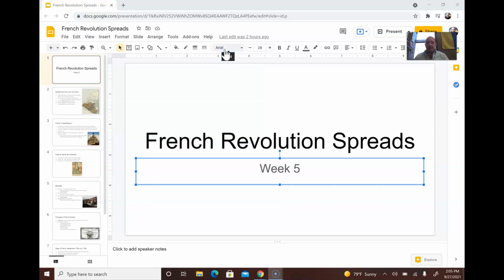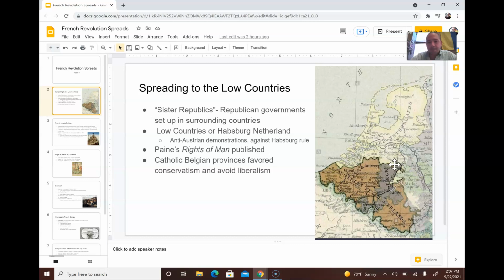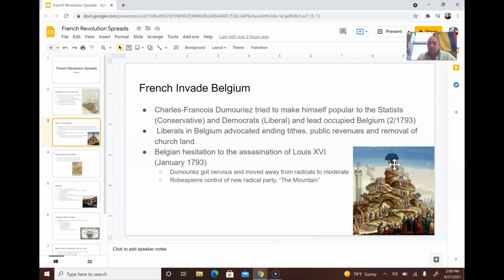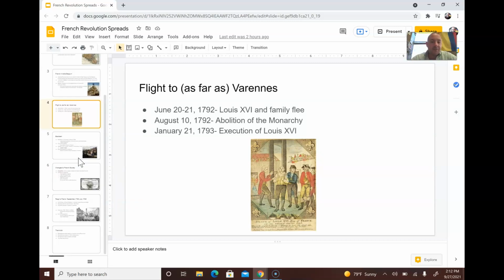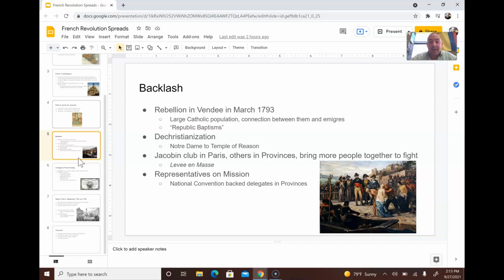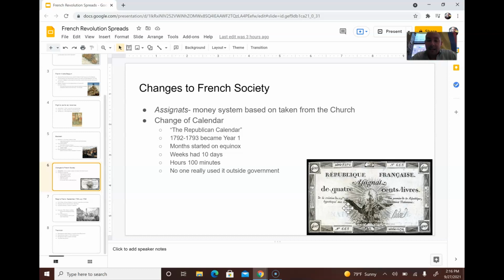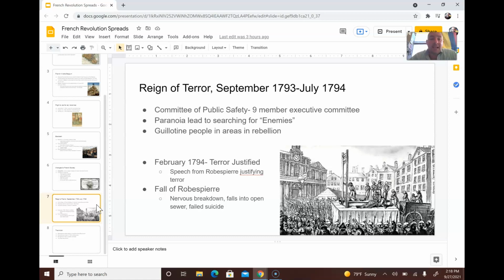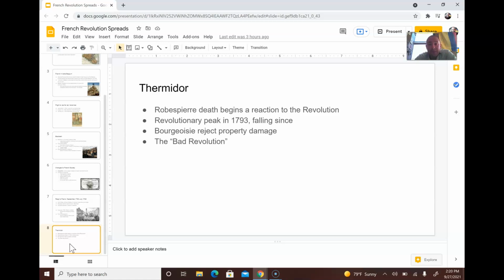Spreading of the French Rev